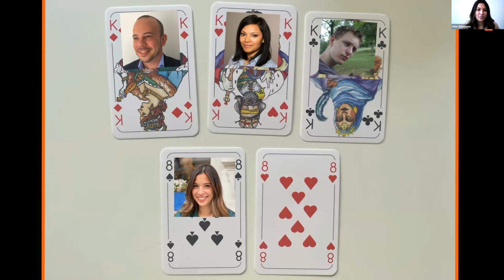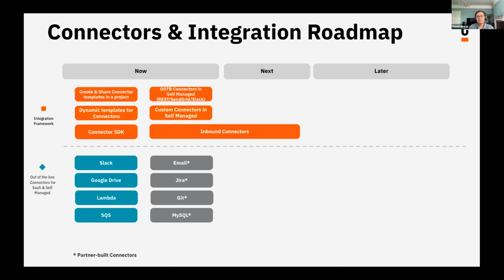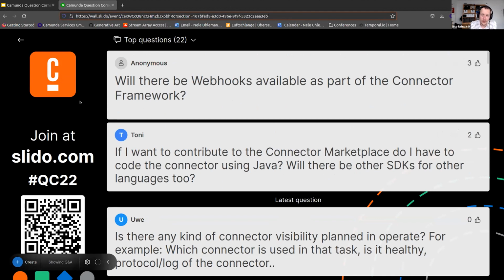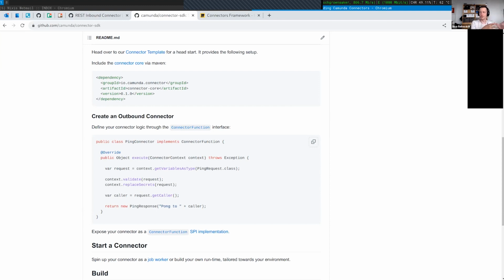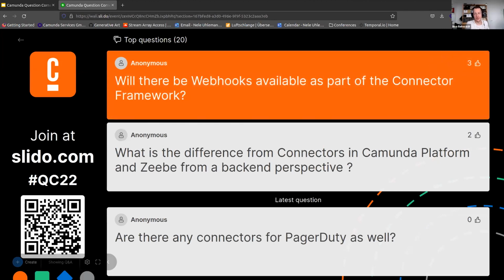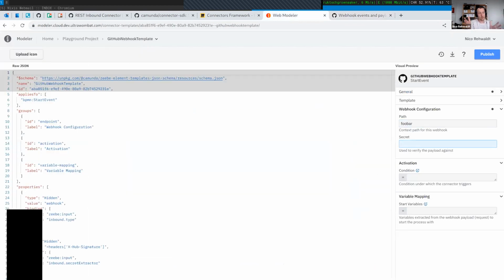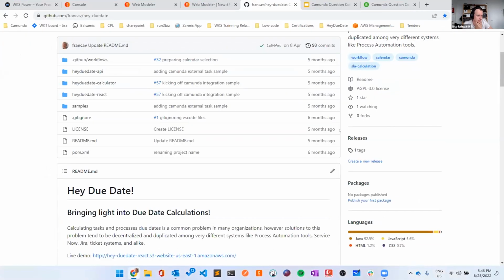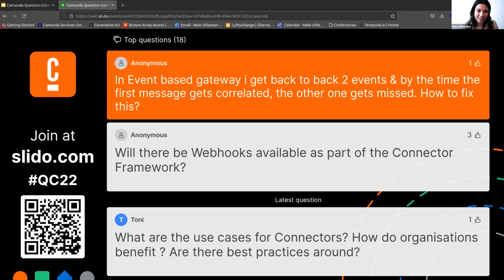Camunda Question Corner #22: A New SDK for Connectors in Camunda Platform 8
With the launch of Camunda Platform 8 in April 2022, we provided a sneak peek into some preview connectors. In this episode of Camunda Question Corner, we explored Connectors within Camunda Platform 8 and took a deep dive into the newly released Connector SDK | Documentation

We also talked about existing outbound Connectors and provided a sneak peek into a few upcoming connectors.

Camunda Developer Advocate Nele Uhlemann led the conversation while co-host Niall Deehan was enjoying a summer holiday. She was joined by

- Preeti Nirwal, product manager for Camunda 8 Connectors
- Nico Rehwaldt, principal engineer at Camunda
- Victor Franca, process automation expert and Camunda Champion

Want to hear more?
- Victor, alongside Camunda Developer Thomas Heinrichs, will provide a live demo of Camunda Platform 8 on October 5 at 2:10pm CEST / 8:10am ET
- Nele and Camunda team members will provide a look into what was built during our Summer 2022 Hackdays on October 6 at 2:10pm CEST / 8:10am ET
- Preeti will be joined by Vinoth Niva Jayaraman from Infosys to discuss Connectors on October 6 at 3:10pm CEST / 9:10am ET

If you’d like to code with us, save your seat for our in-person, pre-CamundaCon Community Hackday happening on October 4

00:00 - Intro
02:42 - Presentation about Camunda 8 Connectors, the SDK and the roadmap by Preeti
15:24 - Is it true that Camunda 8 self managed has less Connectors than Camunda 8 SaaS?
18:22 - Follow up question: What are the benefits for organization to decide which Connectors to install/ show?
20:18 - How does the Connector SDK layer integrates with the standard runtime services, instances and all those activities? Including the question: What is the difference between a Job Worker and a Connector?
25:00 - Showcase of Connector Example
29:52 - Is contribution in other languages (besides Java) possible?
30:40 - Will there be Webhooks available as part of the Connector Framework?
34:10 - Are there already design decision taken regarding Inbound Connectors?
35:48 - Victor you work with so many people in this field, Did you ever have to solve such a problem about inbound connectors, that Nico just described?
36:47 - Demo Inbound Connector
42:18 - Are there any Connectors for PagerDuty?
44:13 - Connector Demo by Victor: Difference between C7 and C8 Connectors
47:19 - Might there be too many symboles if each connector gets an own logo instead of a service task?
49:20 - Is there any kind of Connector visibility planned in Operate? For example which connector is used in that task, is it healthy, protocol/ log of the connector?
52:06 - In an eventbased Gateway I get back 2 events & by the time the first message gets correlated, the other one gets missed. How to fix it?
53:25 - Closing Remarks and Upcoming Events